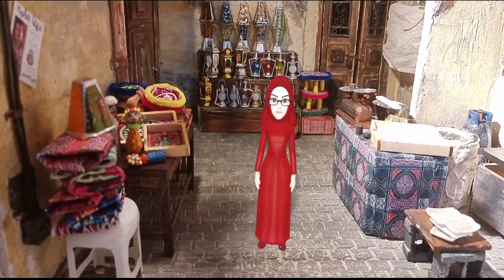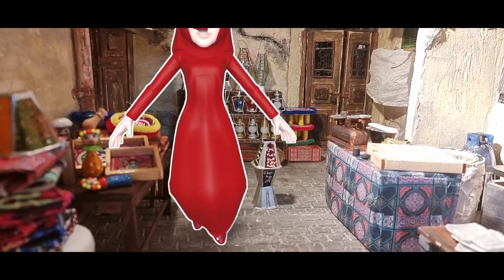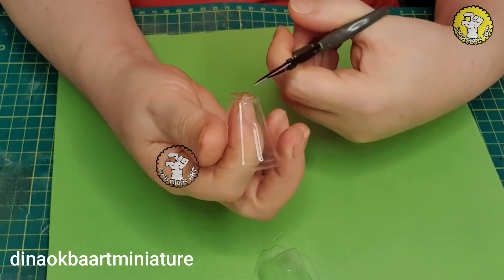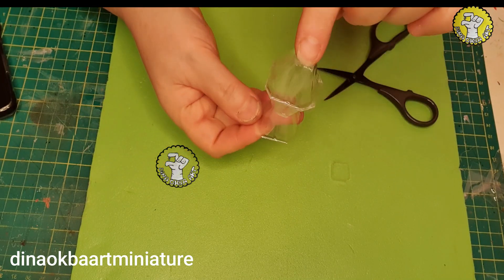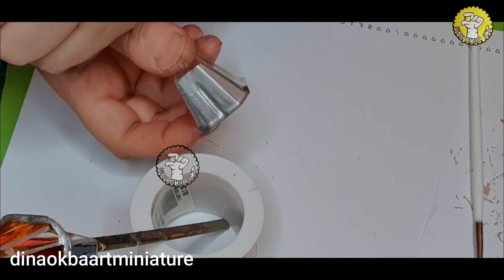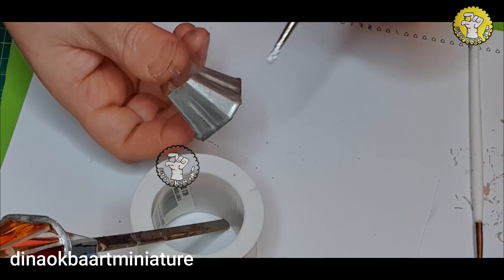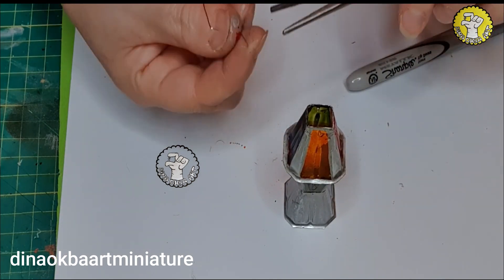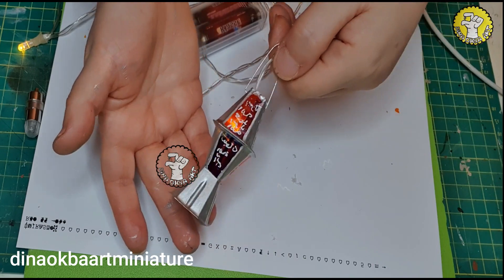Mini lantern with recycled materials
in this video will show you how to use plastic eggs tray to make these lovely lanterns if you like them pleas share and it you want to see more  sun=subscribe to my channel leave a comments if you want to ask about something
Hello everyone  a quick brief about my channel my name is dina okba i am interior designer and Egyptian mother and wife for a wonderful family god bless them for me I like all kind of arts specially the handmade and craft I specialized from 10 years in miniature and recycle art and I cant stop till now I use everything in front of me to help me in doing my creations I wish that you share with me your ideas and give me your opinion about my work I love your all  if you like my job and my work support me by subscribing to my channel and like and share thanks a lot
-My face book
what I use  in making my videos
camra
Samsung Galaxy S20 FE 5G | Factory Unlocked Android Cell Phone | 128 GB | US Version Smartphone | Pro-Grade Camera, 30X Space Zoom, Night Mode | Cloud Lavender (amazon.com)
Mic
Sonny
Amazon.com: Sony ECMCS3 Clip style Omnidirectional Stereo Microphone, Silver: Musical Instruments
light
10" Selfie Ring Light with 50" Extendable Tripod Stand & Flexible Phone Holder for Live Stream/Makeup, UB ees ize Mini Desktop Led Camera Ring light for YouTube Video, Compatible with iPhone/Android (amazon.com)
Filmora9 wondershare
OFFICIAL Wondershare Filmora Video Editor (Win) | Free ...